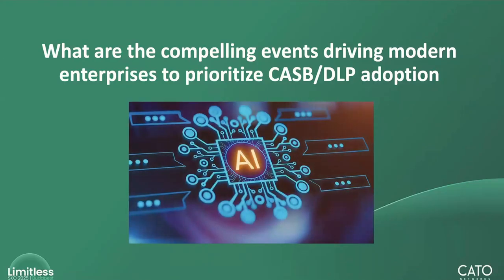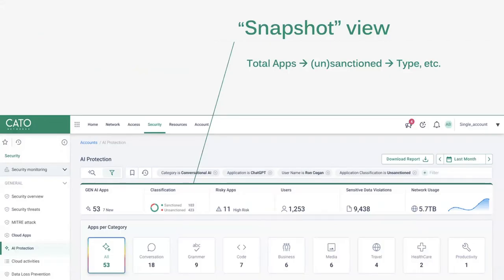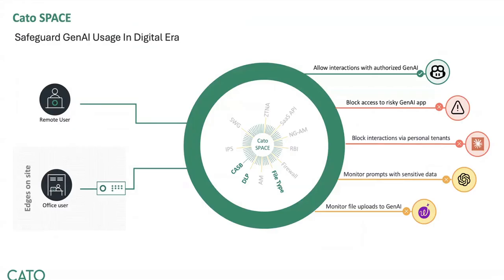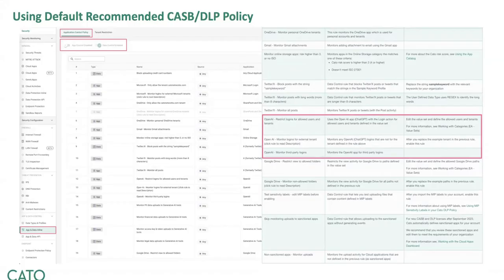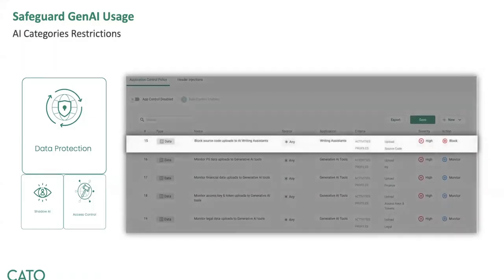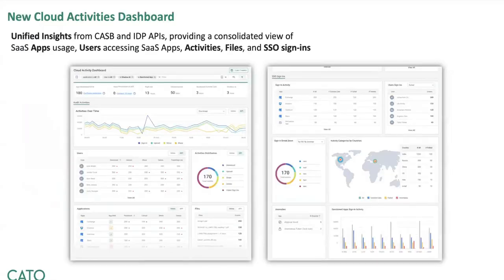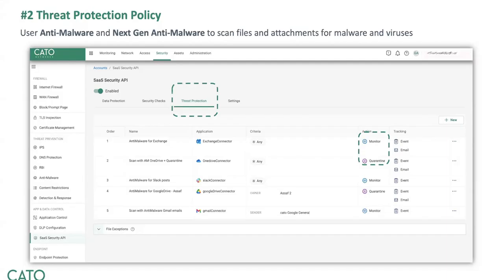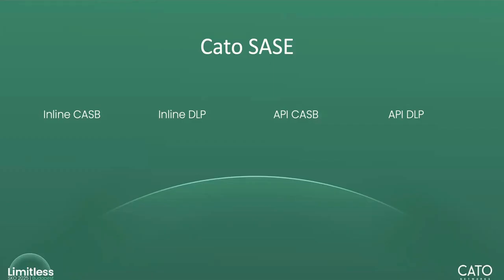The Power of Combining Inline & API Based CASB DLP